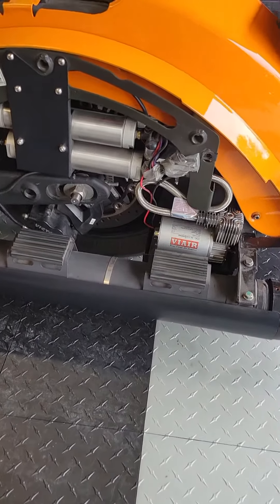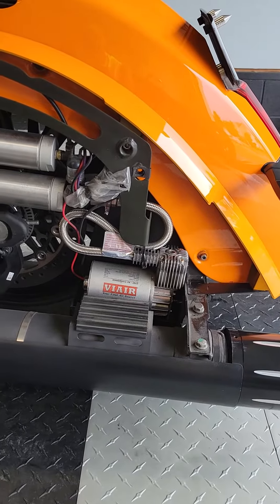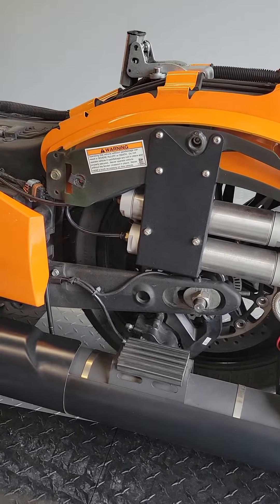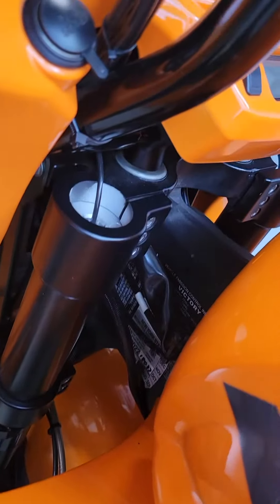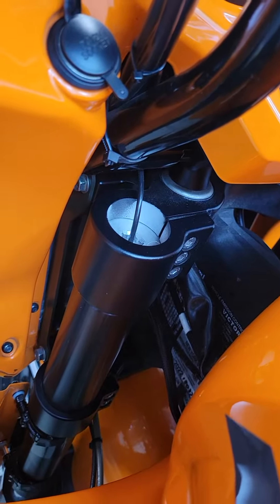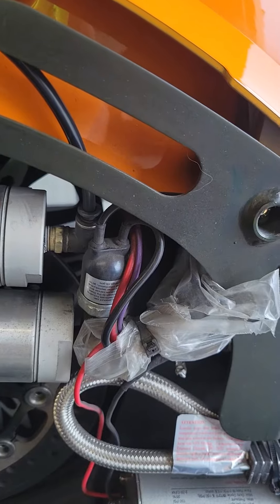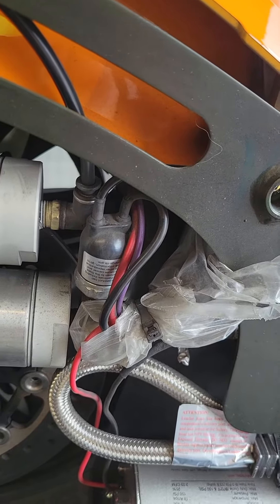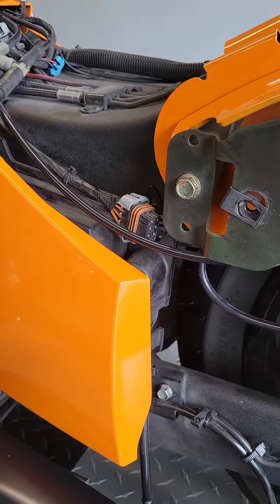vicbaggers air ride overview